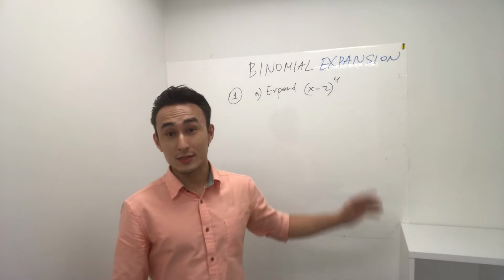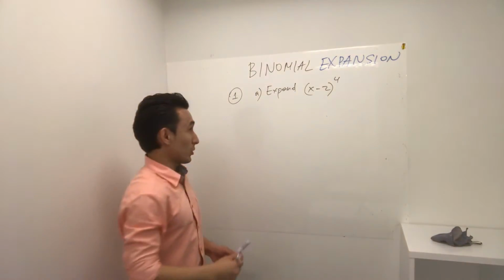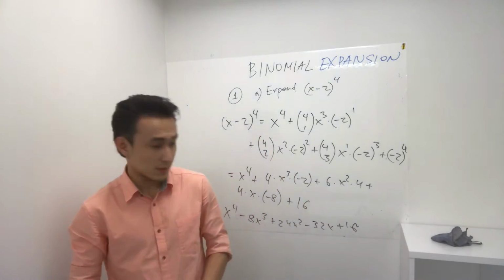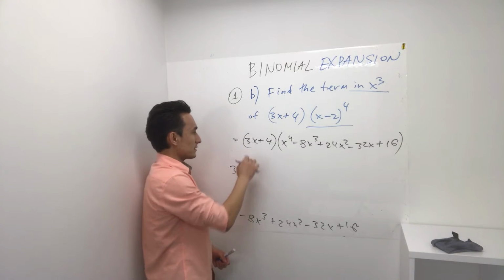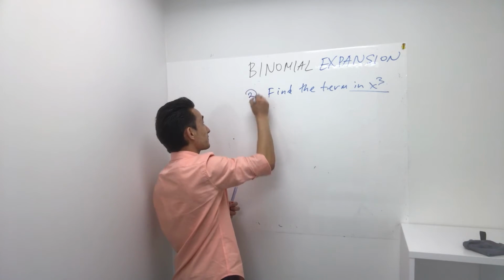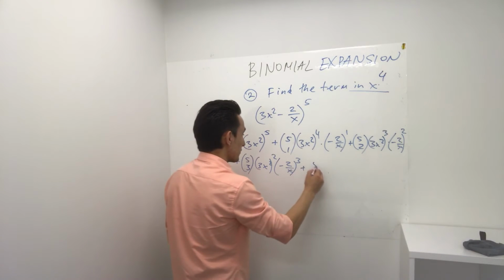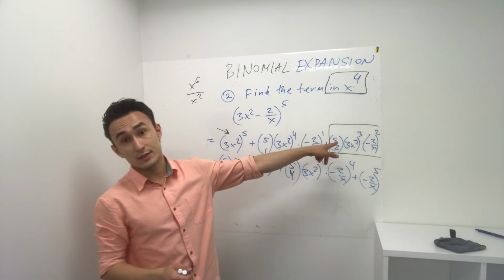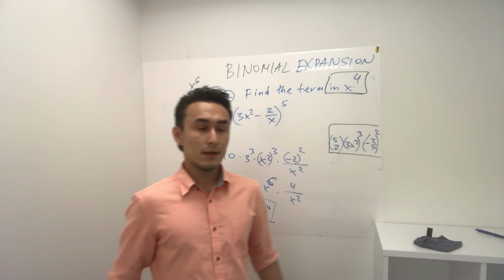IB Math ONLINE TUTOR SL / HL BINOMIAL EXPANSION EXAM QUESTIONS SOLVED STEP BY STEP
Hi there, my name is Kairat and I am a full time Math Tutor in Hong Kong. Hope this video helps you out!